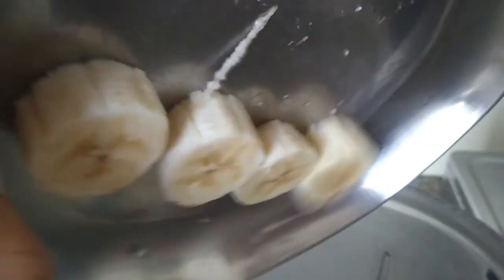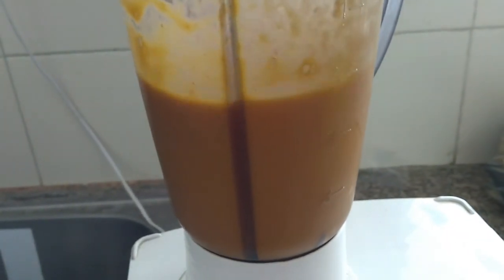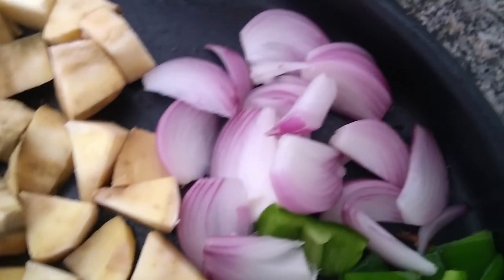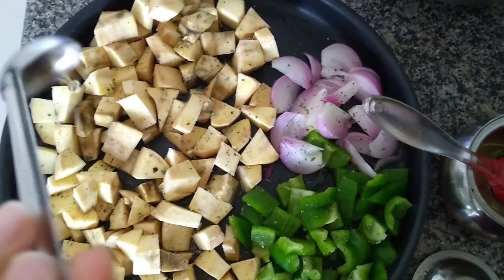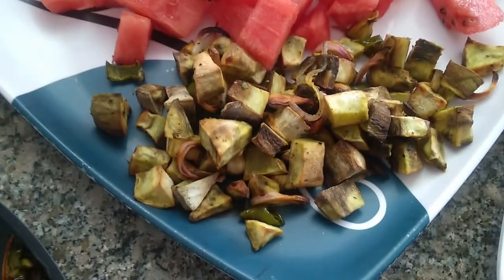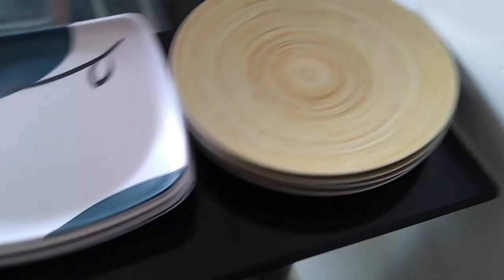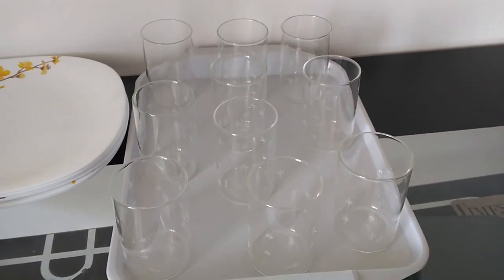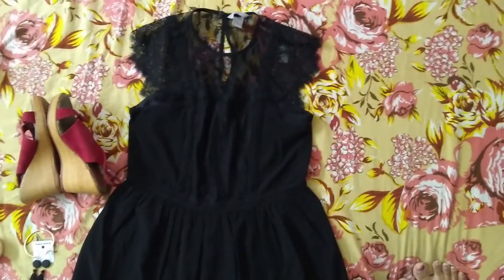HOW I HOST DINNER AT MY PLACE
my friends are coming over my place for dinner , so here is a sneak peak of how i pre plan everything and how i got ready for the day.